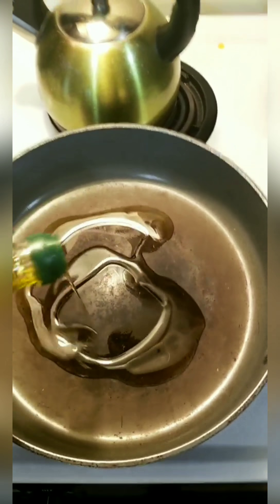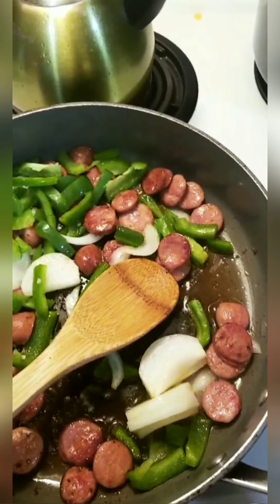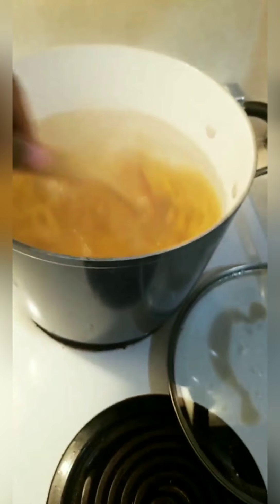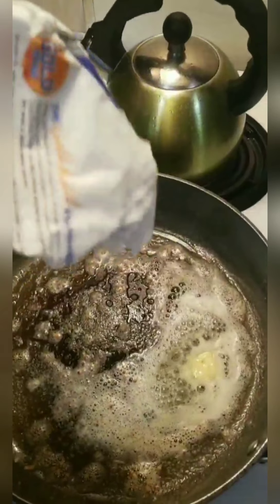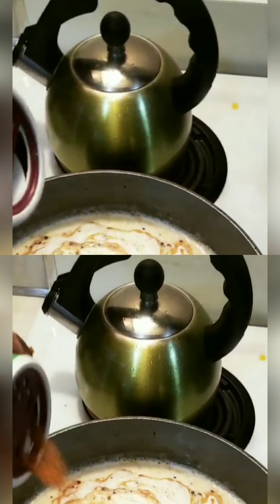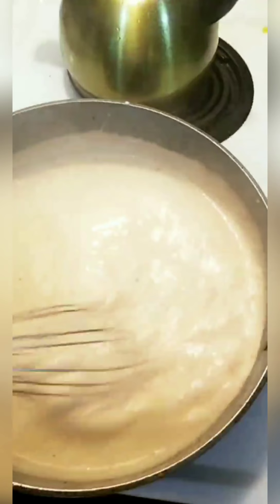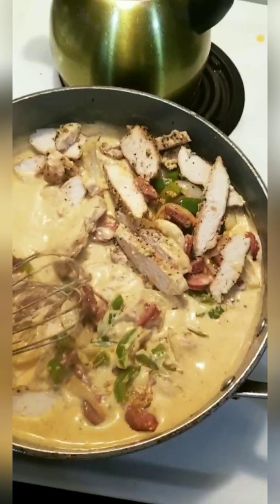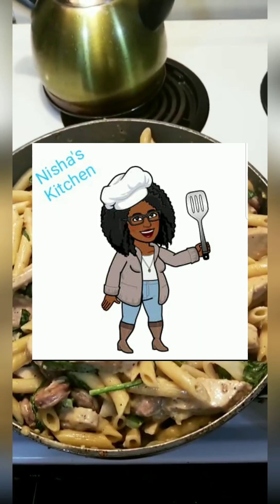Chicken and Sausage Cajun Pasta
Enjoy this quick and easy recipe for New Orleans style Cajun pasta!